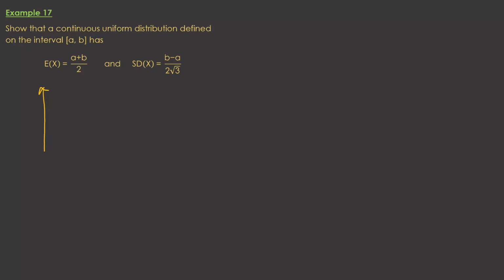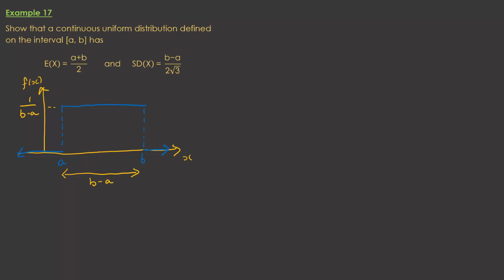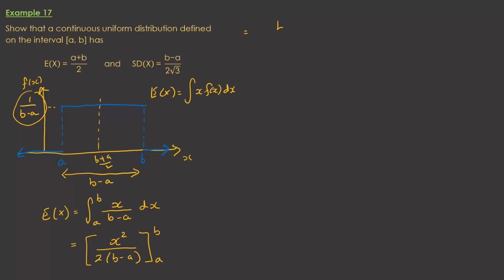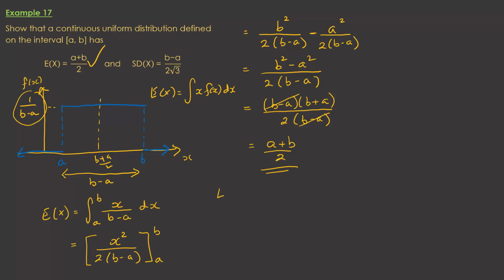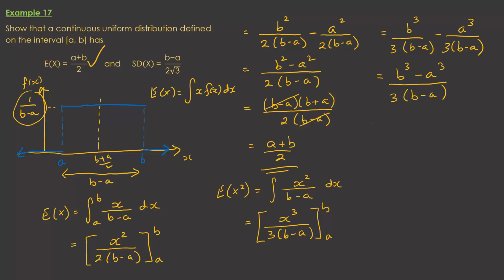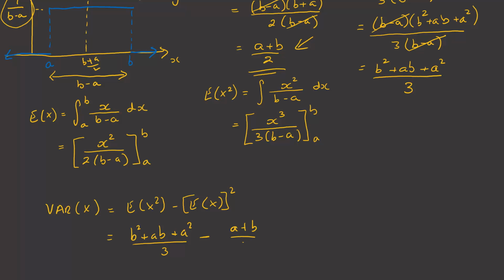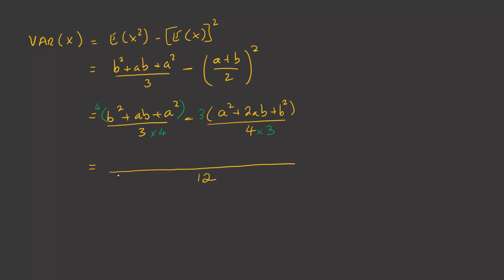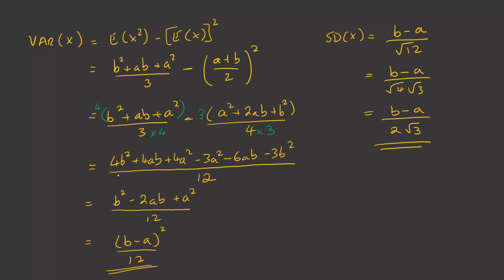Methods 12 Continuous Random Variables Example 17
The expectation, variance and standard deviation for a general rectangular distribution.